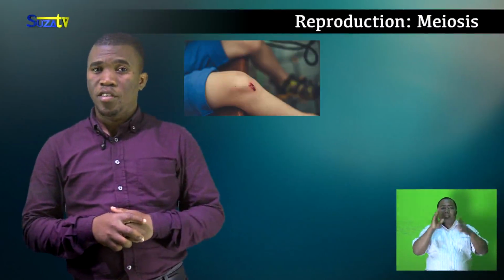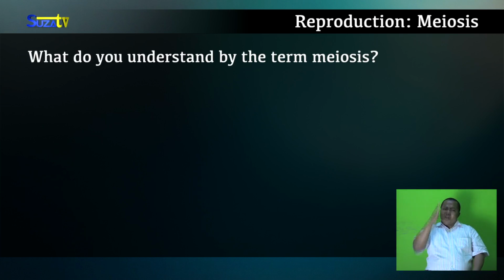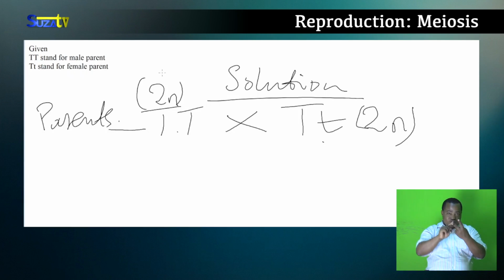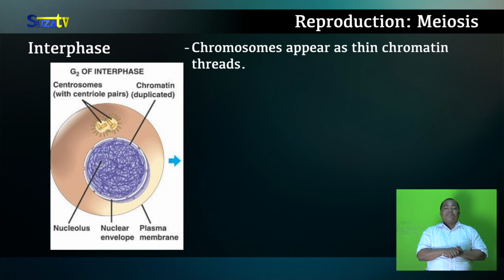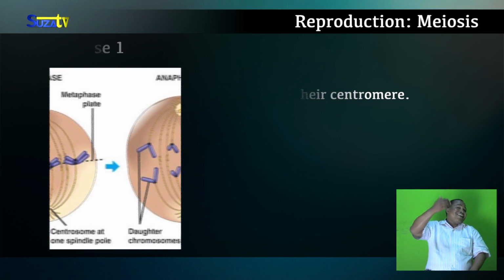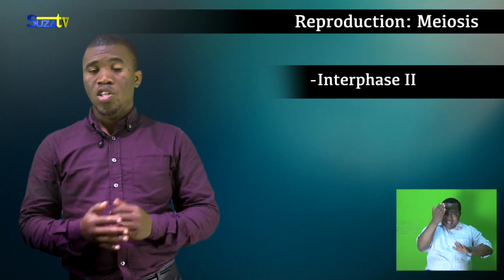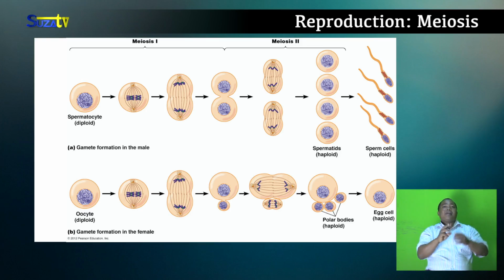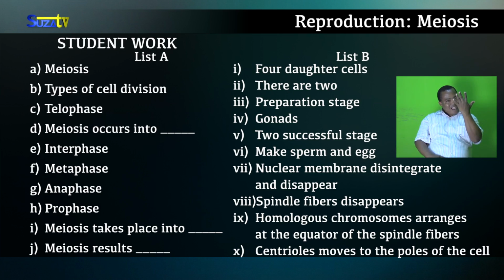BIOLOGY FORM 3 Topic Meiosis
Ministry of Education and Vocational Training Zanzibar - Meiosis